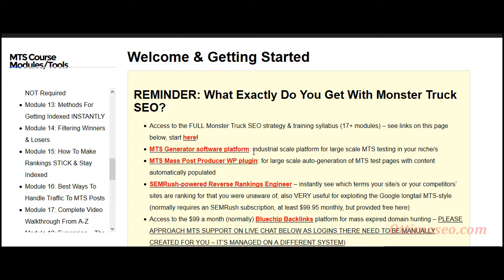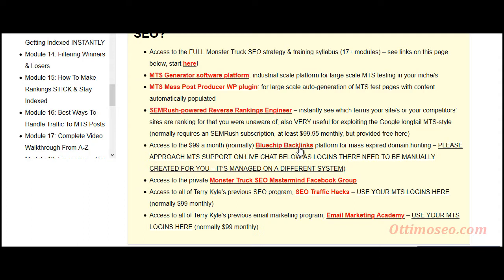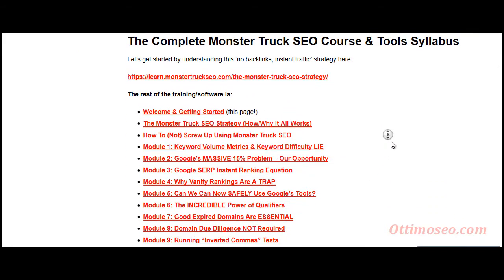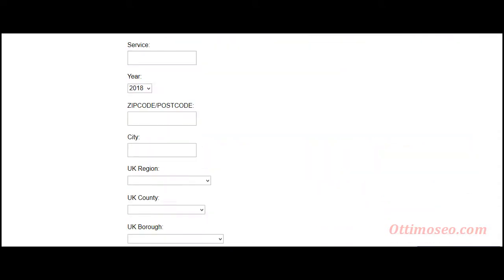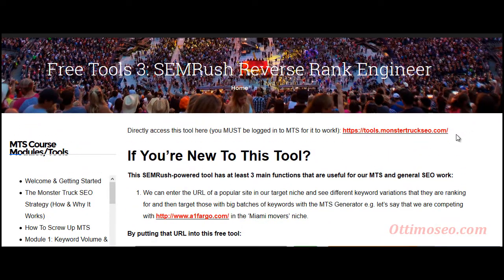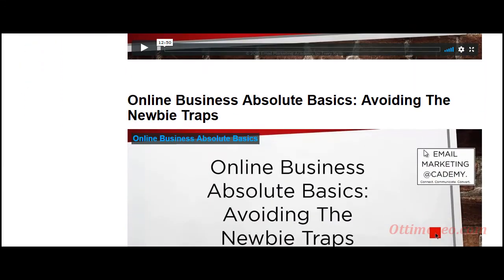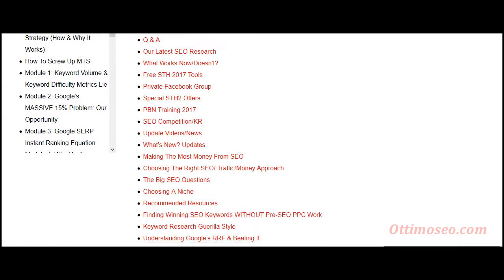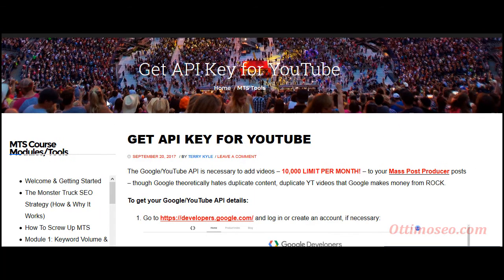Monster Truck SEO Review 2018. A Look Inside The Members Area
In this video I take you inside the Monster Truck SEO members area and show you what you get inside this product by Terry Kyle.

This new product replaces the SEO Traffic Hacks membership and consolidates most of Terrys' courses, programs and software services into just 1 membership program.

I take you behind the paywall and show you EVERYTHING inside. This way you decide if it is a service that interests you or not.

The Monster Truck SEO Course Itself, A Keyword Generator Tool, The Monster Truck SEO Mass Post Producer, Access To The Private Seo Facebook Group, Blue-Chip Backlinks, SEO Traffic Hacks, Access Email Marketing Academy, Ready To Register Expired Domains.

Try audible and get two free audiobooks which you keep if you cancel